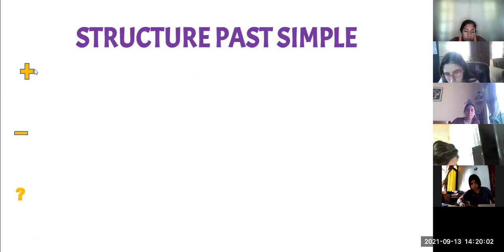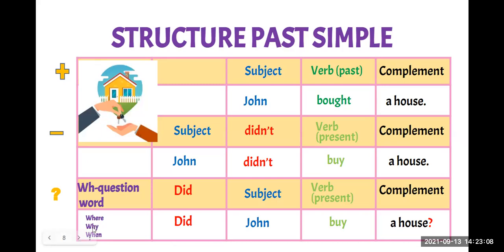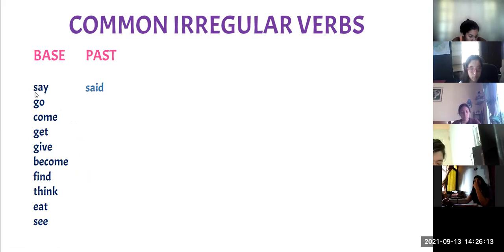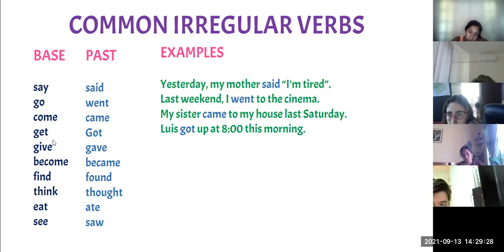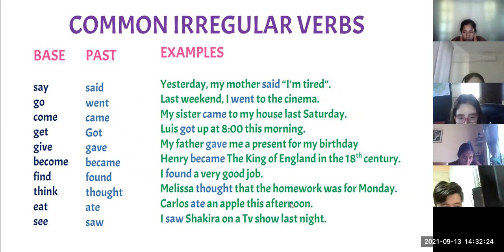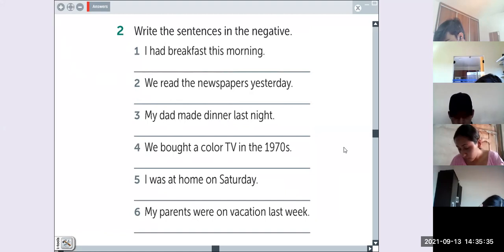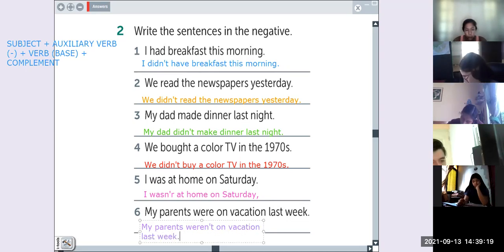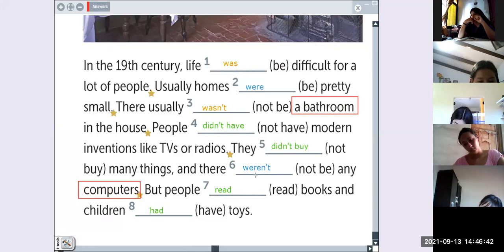SIMPLE PAST-IRREGULAR VERBS